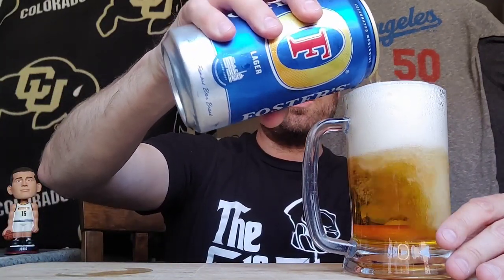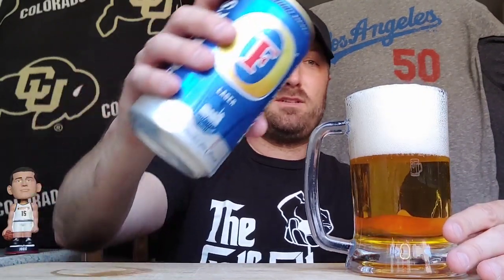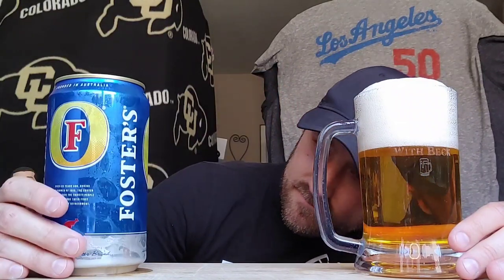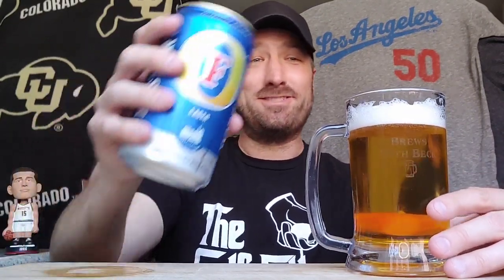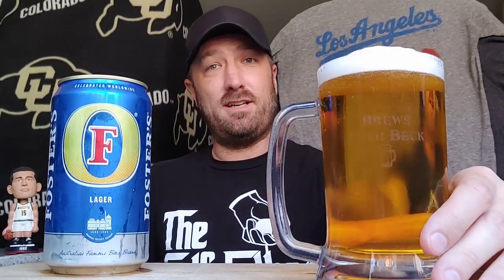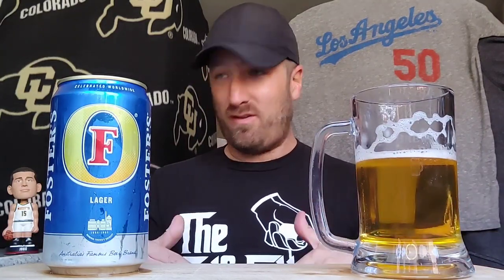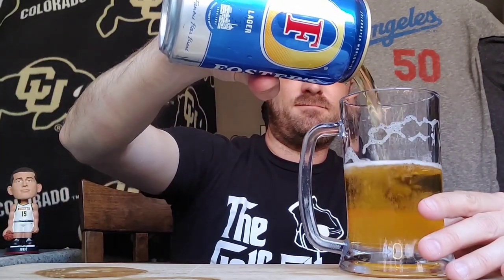Carlton & United Breweries 🍺 Foster's Lager 🍺 Australian Beer Review 🍺 👍 🍻